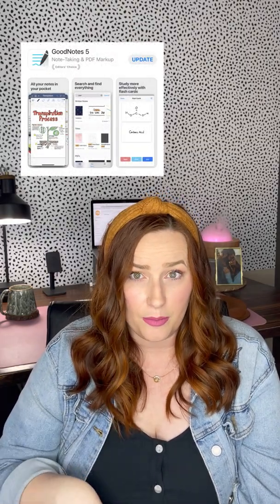Why I switched to digital planning | How to start paperless planning.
Hey Friends!

As you know I LOVE digital planning. I wanted to share with you why I went paperless and how you can get started today!

🔆 FREEBIES CLUB 🔆
If you're new to digital planning you can try a freebie from my . Once you sign up for our freebie club you will have access to all new freebie content FOREVER!

🔆 PRODUCTS USED 🔆
2020 iPad Pro 11"
Upper Nimblesleeve - Mint